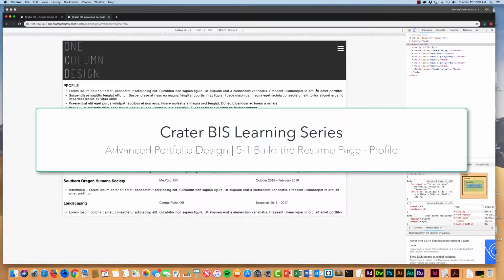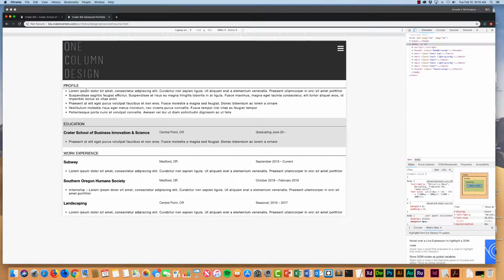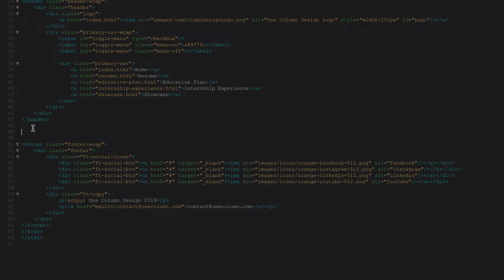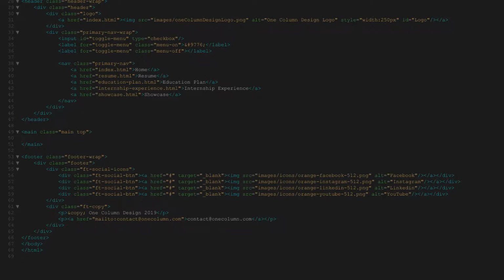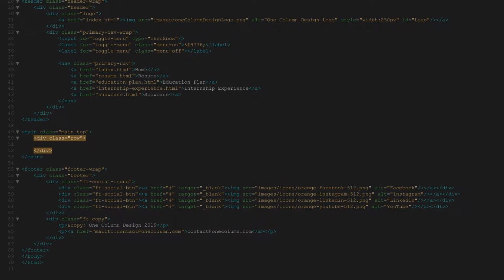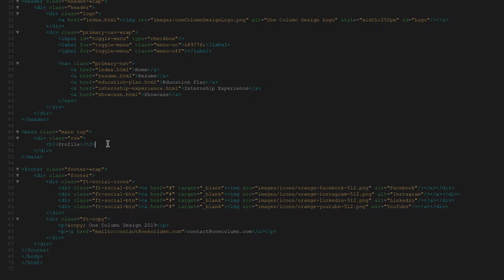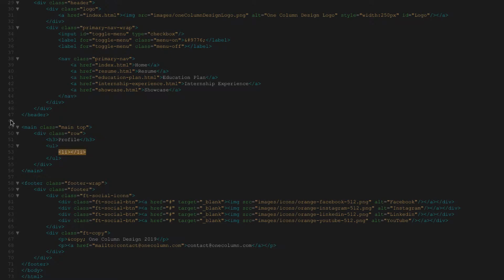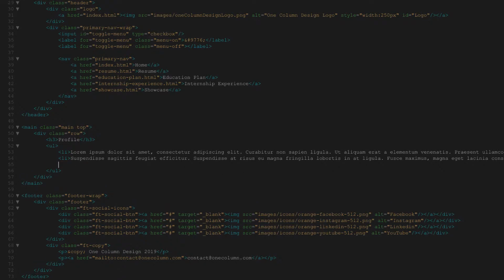Portfolio Advanced Design | 5-1 Build the Resume - Profile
In this video, we will kick off building the resume page with your profile.